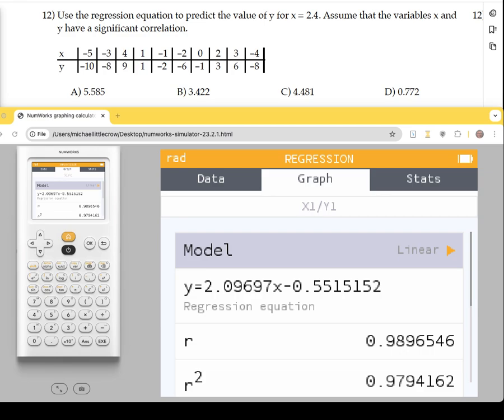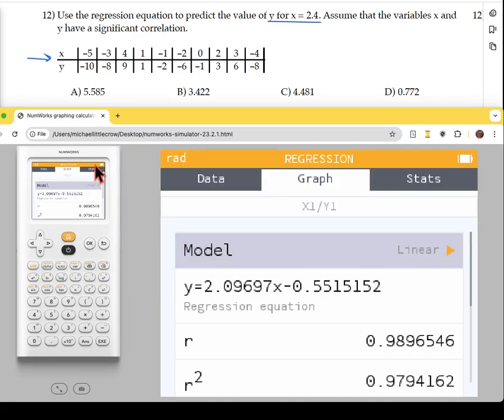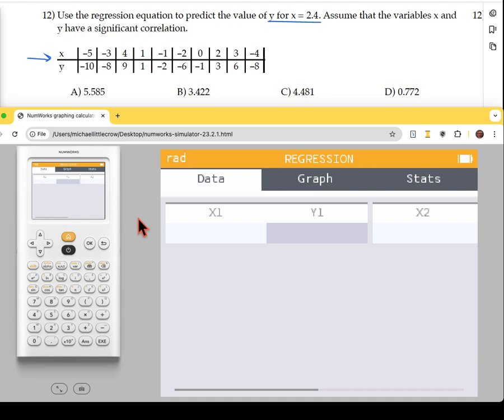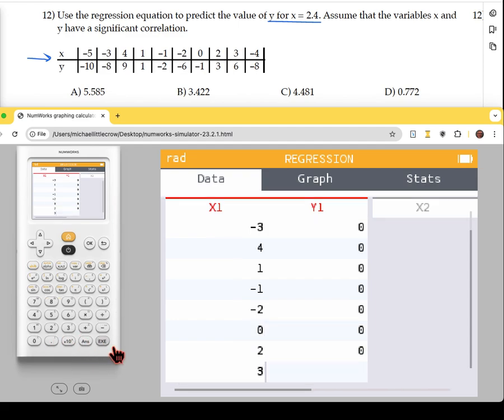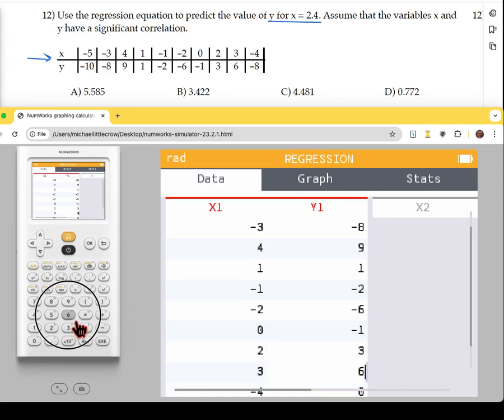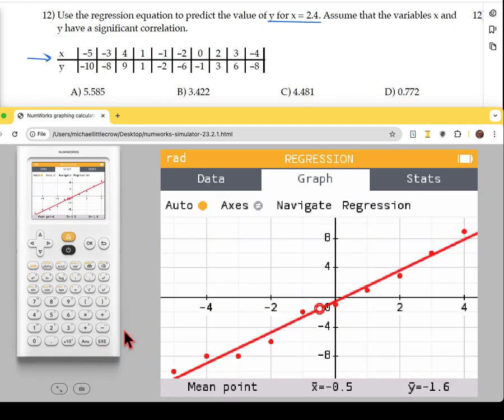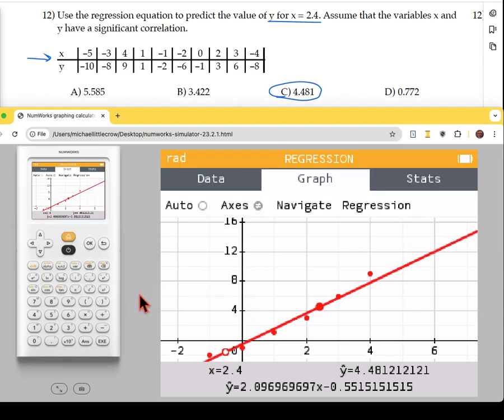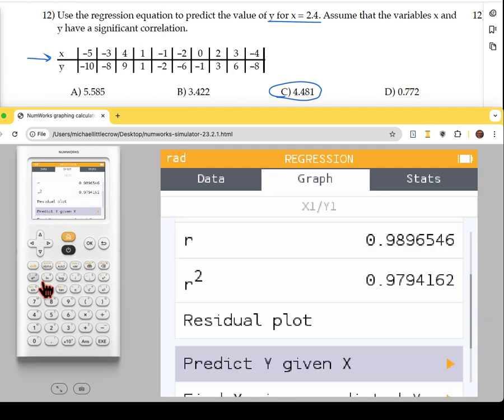Practice Final Exam Part B Q12